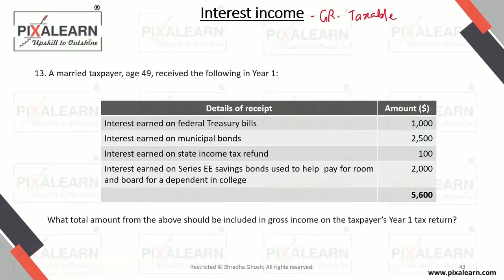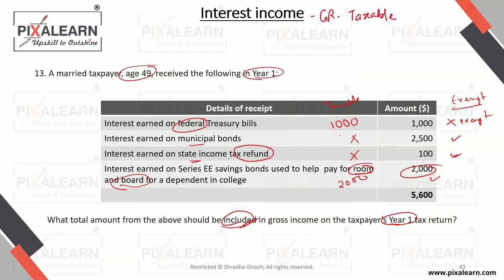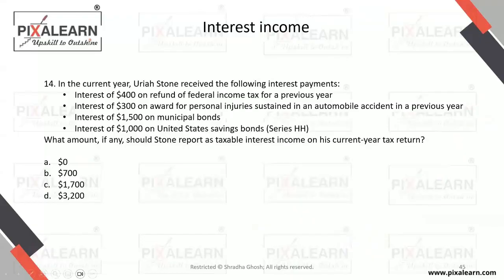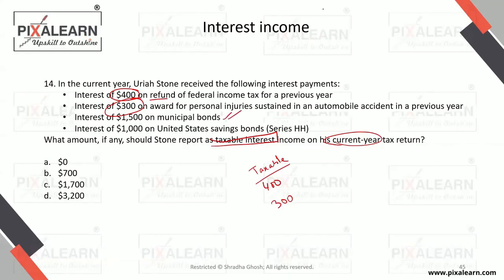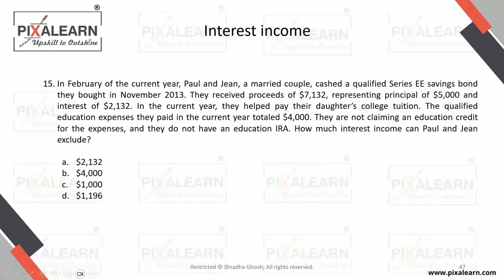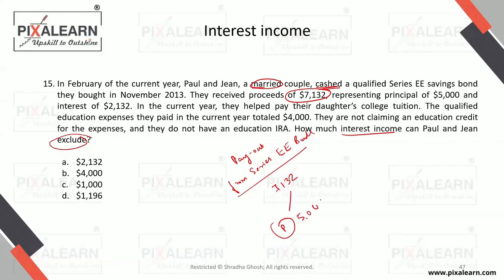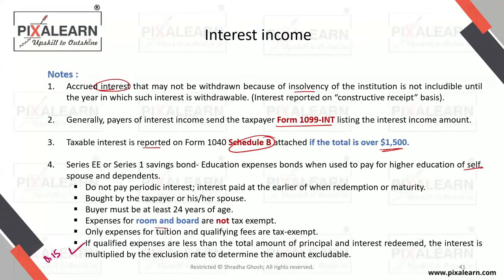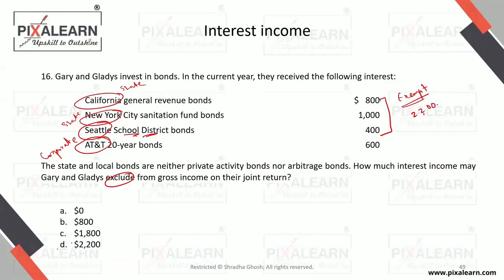Enrolled Agents-Individual Taxation - MCQs on Interest Income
This video discusses MCQs on "Interest Income"

We offer the best online courses for the US CPA & EA certifications.